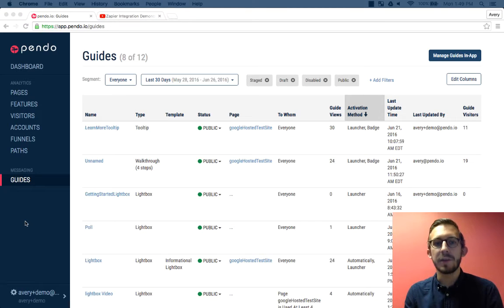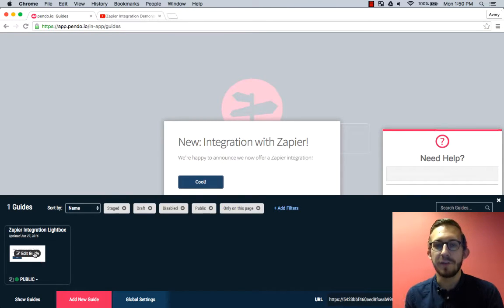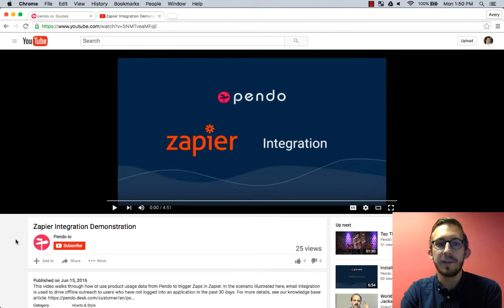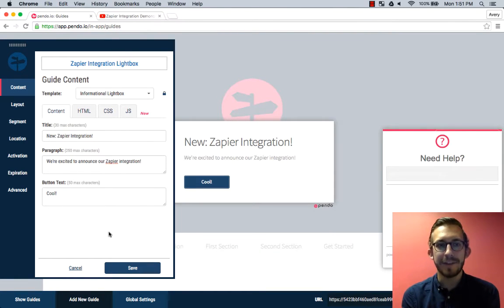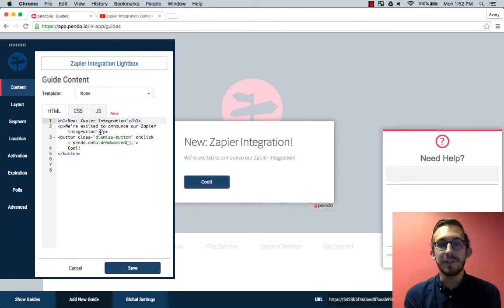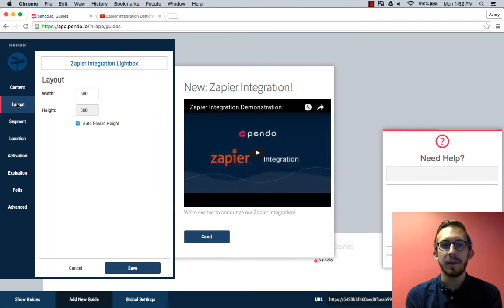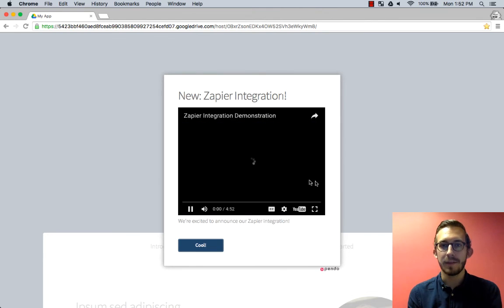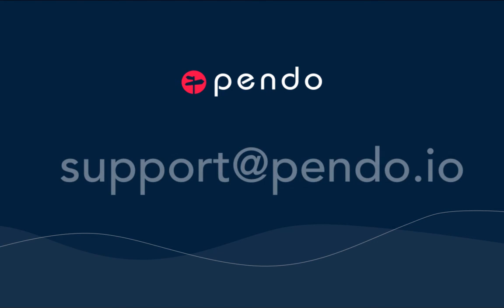Embed Videos Into Guides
Embed videos into your guides for a more content-rich experience, all without leaving your app!